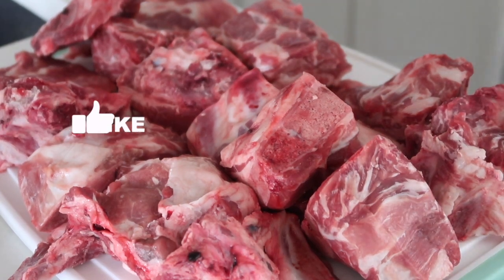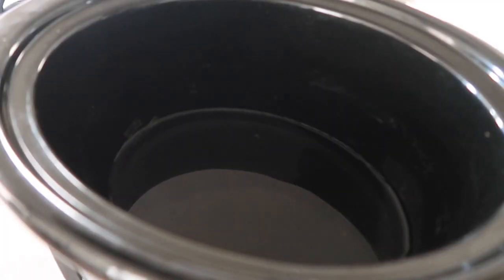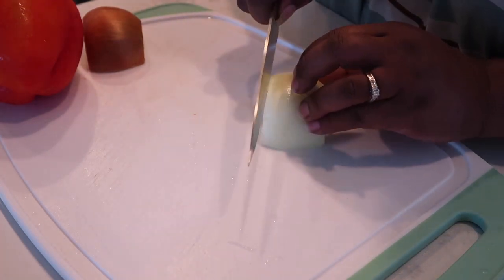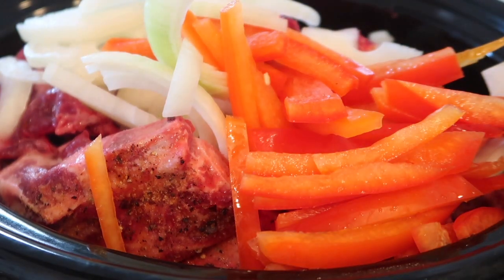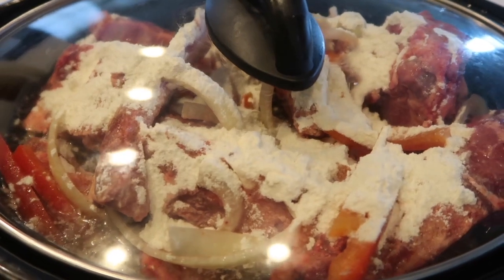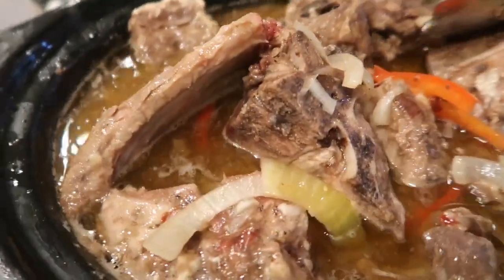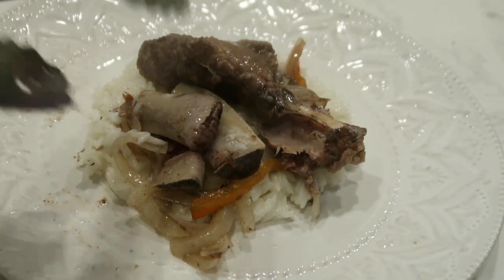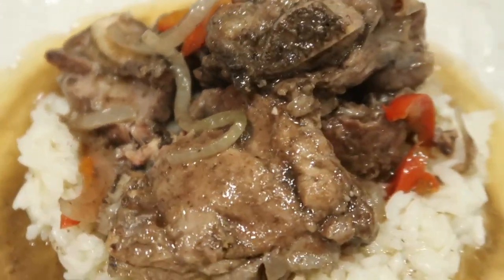Delicious Crockpot Pork Neck Bones | Wild With Grace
Today I'm making a family favorite, my delicious crockpot pork neck bones!  My pork neck bone recipe takes about 3-4 hours in total, and they will be juicy, tender, & delicious!  I hope you enjoy.